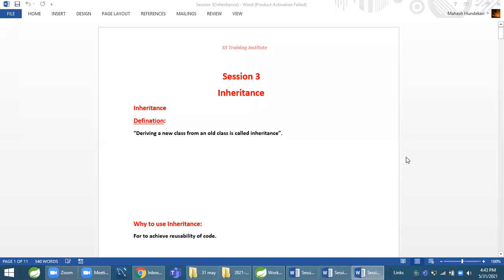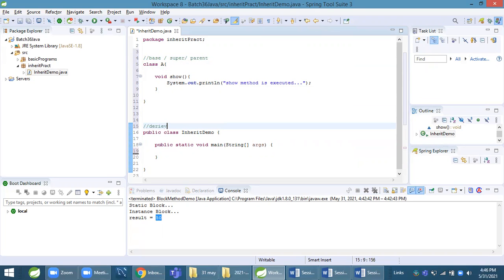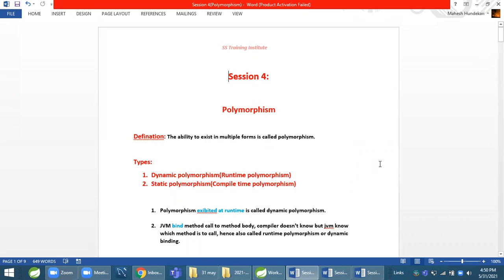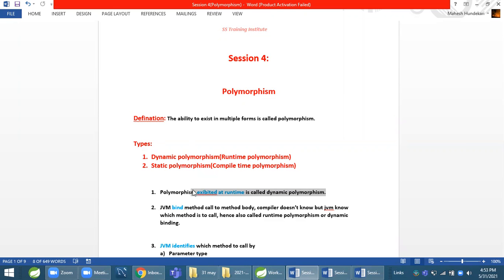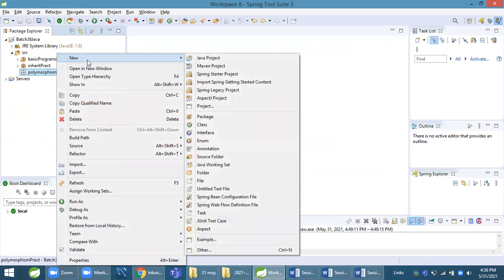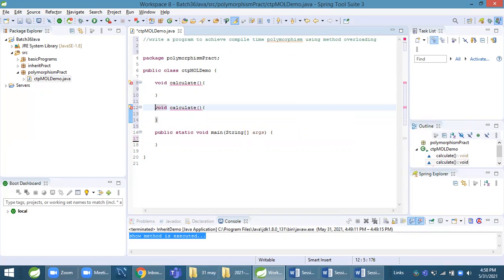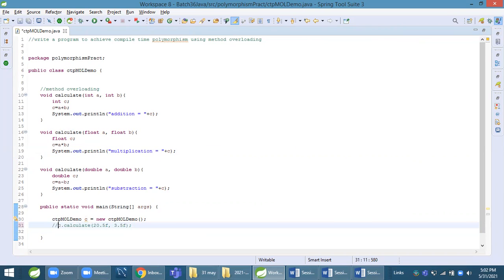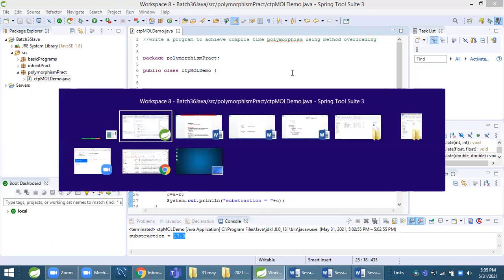Inheritance, polymorphism in Java